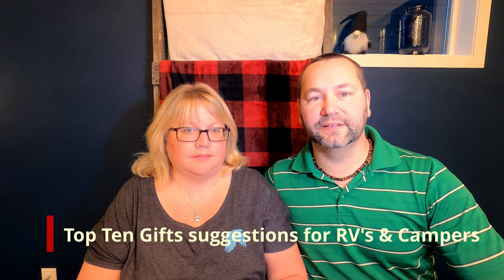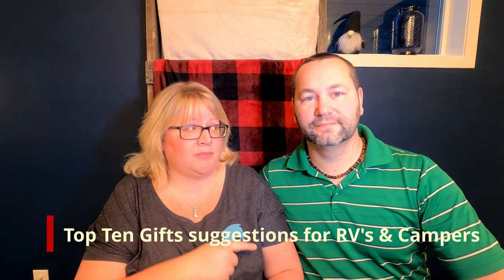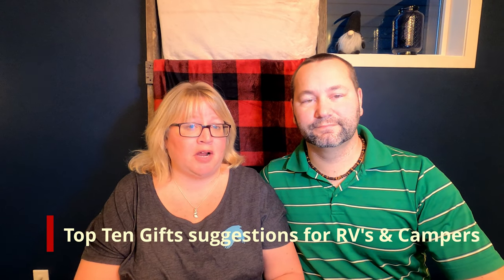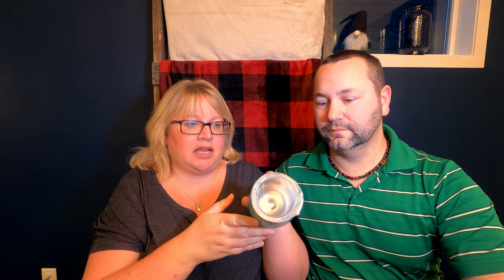10 Christmas Gift Ideas for RVers and Campers | Life is Better Exploring | S1 E17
In this episode 10 Holidays Gift Ideas for RVers and Campers | Life is Better Exploring | S1 E17, we share our top 10 suggestions.

The list contains practical Christmas or Holidays gift ideas between $10 to $150 for anyone who loves the outdoors, hiking, camping and RVing.  You can check out the link to our gear shop for any of the items on our list Let us know if the comments what your favourite gift ideas are for this Holiday Season.  Happy Holidays

- The Gear We Use - Hammocks